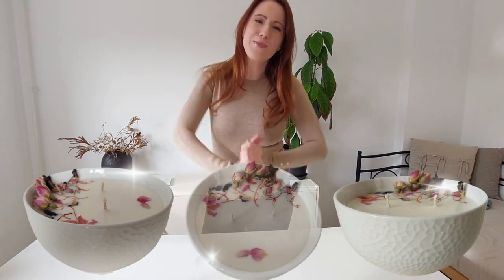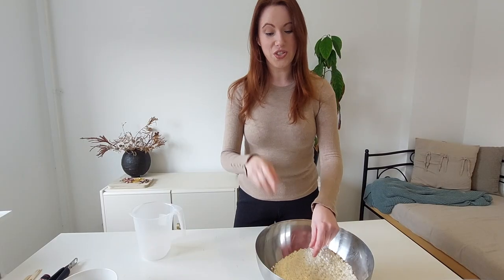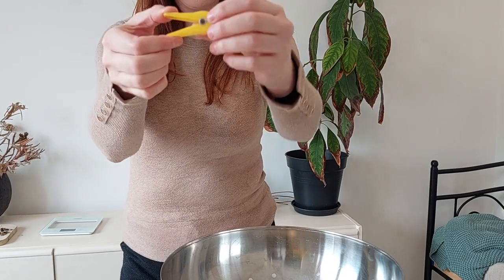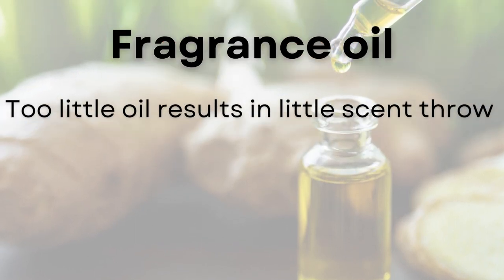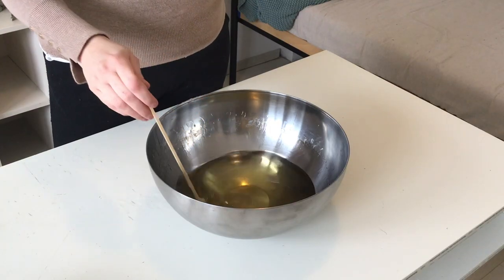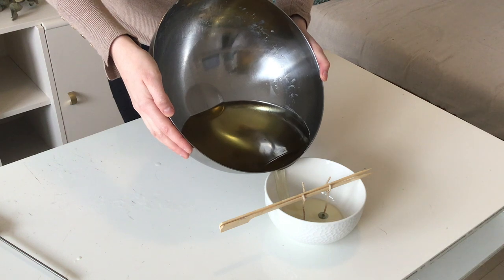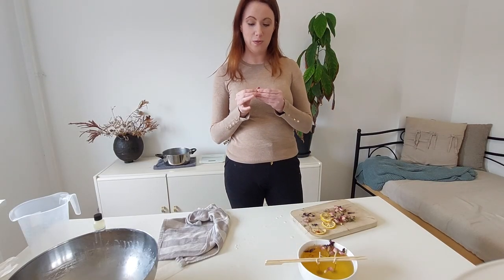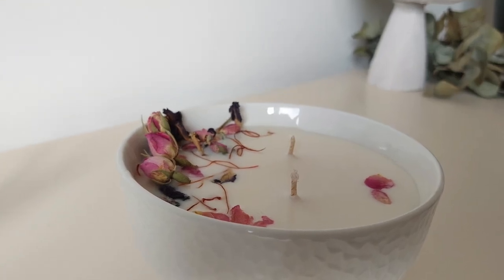Create Candles Like a Pro: 3 Mistakes to Avoid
Today, we'll take the first step to becoming candle making experts by learning how to conquer the three most common mistakes including sink holes and low scent throw. Whether you're a complete beginner or simply looking to perfect your candle making skills, this guide is for you.

Candle making can be a fun and creative hobby that allows you to personalize and add a touch of ambiance to your home. However, it's important to understand the basics to ensure that your candles burn safely and look beautiful.

By the end of this journey, you'll have gained the knowledge and confidence to make stunning candles that not only smell amazing but also look like a work of art. Get ready to be amazed by the beauty you can create with just a few simple materials. Hope you enjoy the video.

00:00 Start
0:14 Supplies
1:04 Boiling method
1:27 Wick
2:58 Mistake no.1
3:15 Fragrance oil
4:37 Mistake no.2
4:57 Pouring wax
5:28 Mistake no.3
5:42 Decorating candle
6:51 Results

Camera : EOS M50II , iPad, Samsung Galaxy phone
Mic: Rode
Stand JOBY